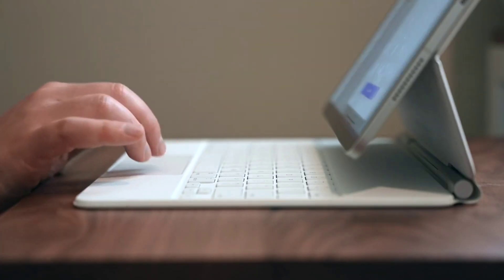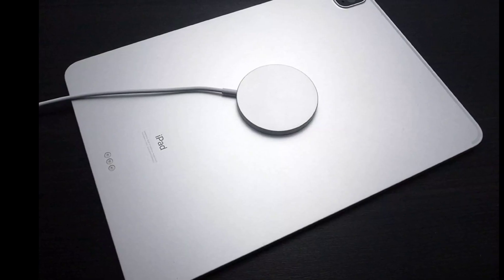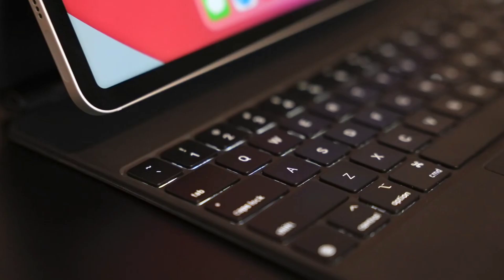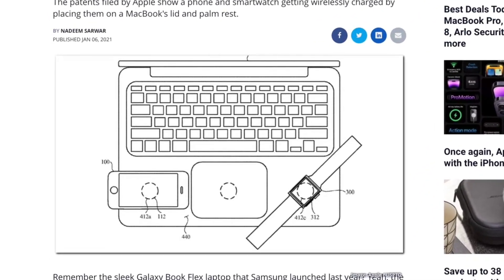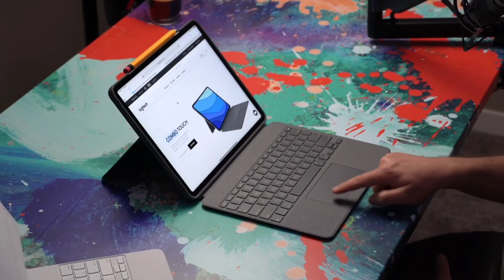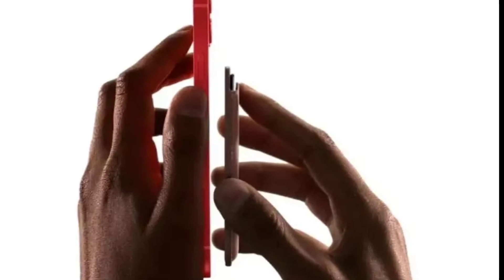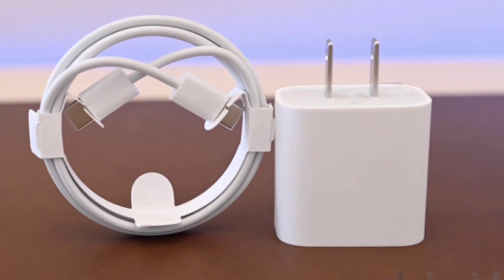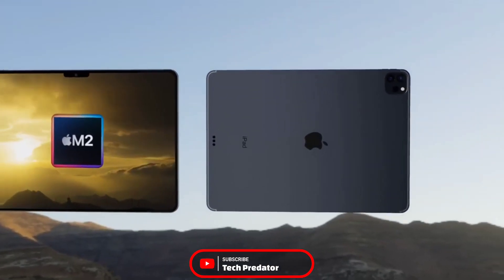IPad Pro 2022 is coming — and this is the upgrade I'm waiting for ipadpro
Hi guys we are back with an amazing videos on Apple iPad pro 2022. In this vedeo, we will share  some amazing features which we are desperately waiting for that apple should  add that in Thier new iPad pro 2022 model. But please watch this video till end.

🎵 Track Info:

Title: The Clock (instrumental) by RYYZN